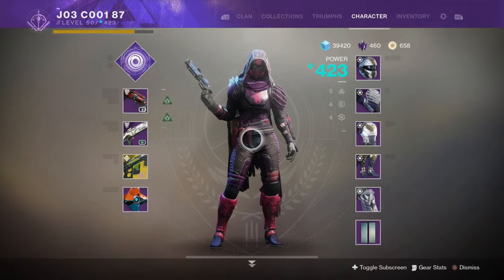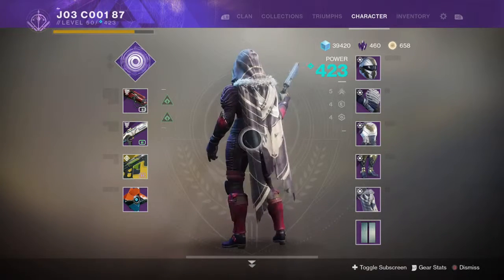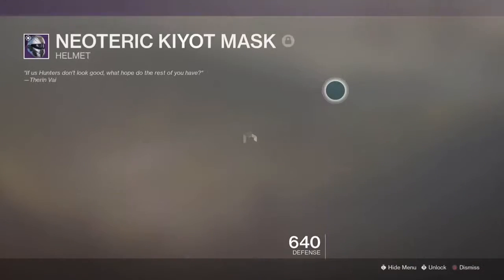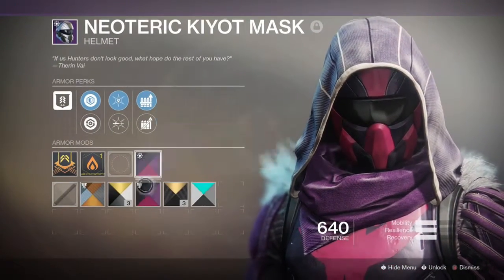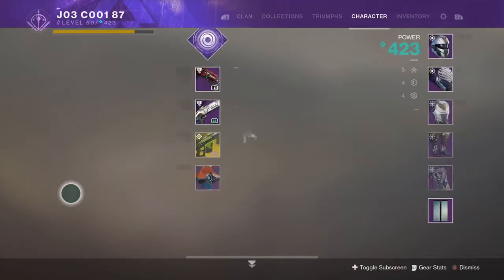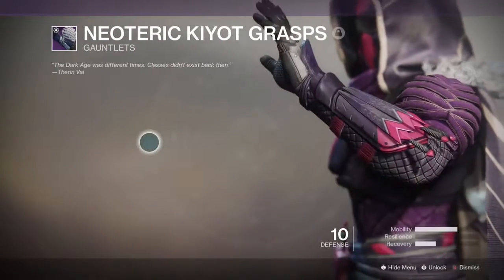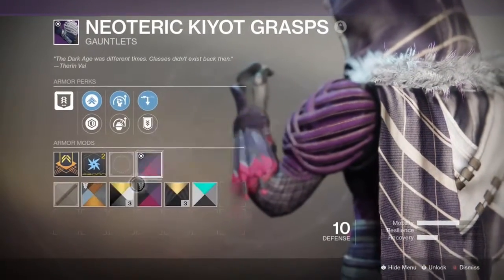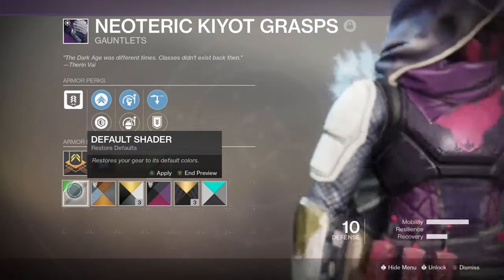Destiny 2 Eververse armor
Destiny 2 Eververse armor for season 6 -Joker's Wild